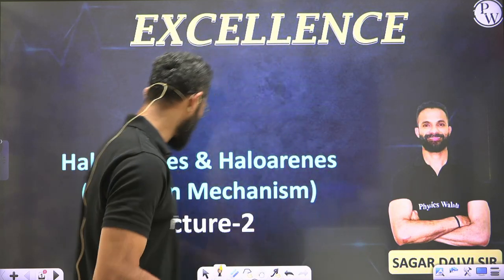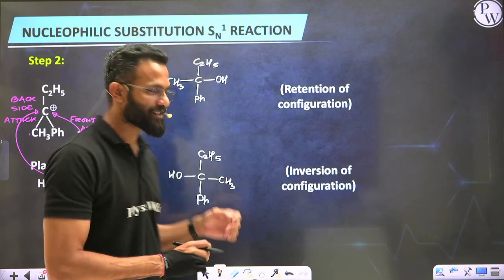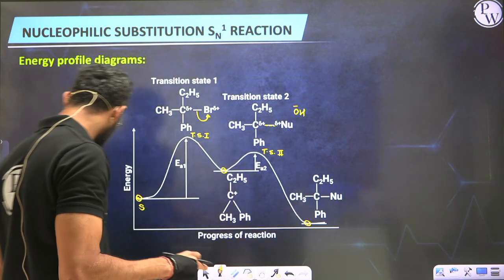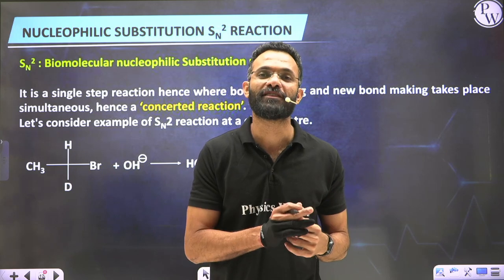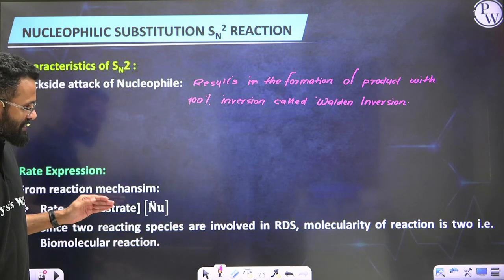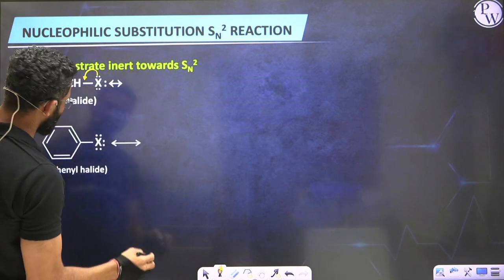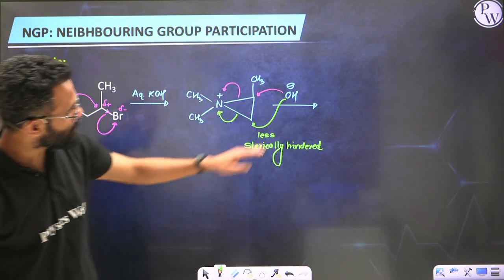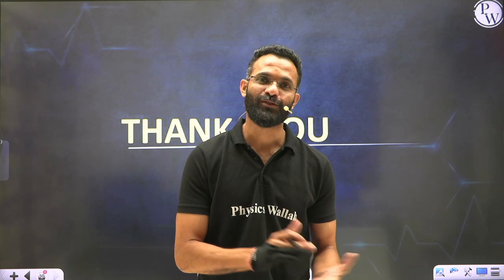Haloalkanes and Haloarenes 02 | Reaction Mechanism | Pure English | 12th JEE/NEET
Timestamps:-
•        00:00 – Introduction
•        3:19 – Unimolecular Nucleophilic Substitution Reaction
•        28:09 – Characteristics of SN1 reaction
•        32:15 – Energy Profile Diagrams
•        38:58 – Factors affecting rate of SN1
•        44:32 – Typical substrate favoring SN1
•        48:40 – Typical substrate inert towards SN1
•        51:58 – Bimolecular Nucleophilic Substitution Reaction
•        1:04:50 – Characteristics of SN2 reaction
•        1:12:12 – Energy Profile Diagram
•        1:16:21 – Factors affecting SN2 reaction
•        1:21:25 – Typical substrate favoring SN2
•        1:27:45 – Typical substrate inert towards SN2
•        1:31:32 – Neighboring Group Participation

There are many other important topics of Chemistry that we are going to cover in upcoming videos for JEE/NEET/CUET and Class 12th Boards exam.